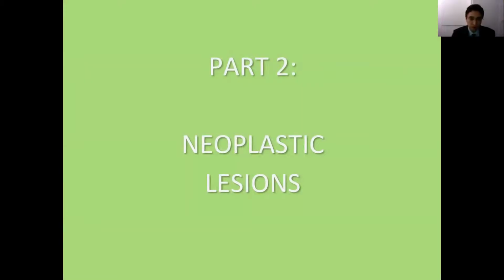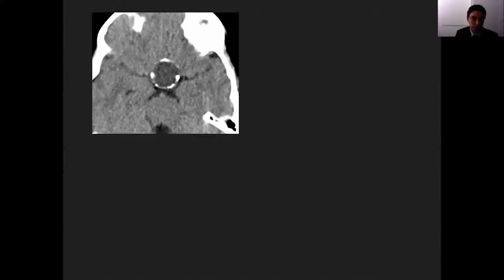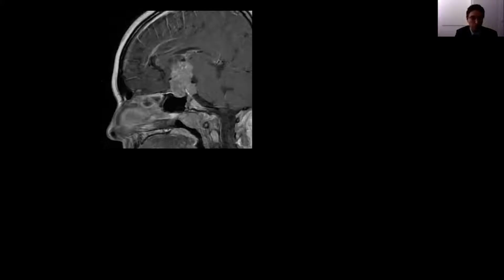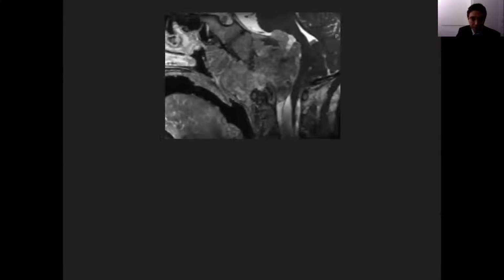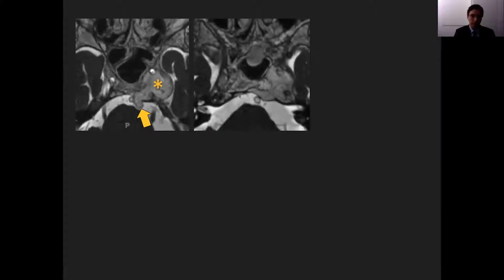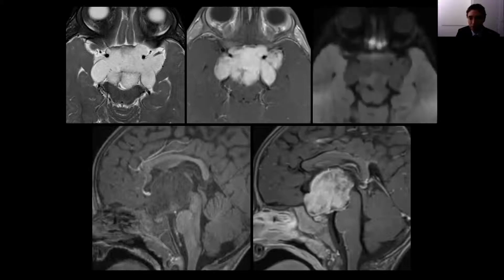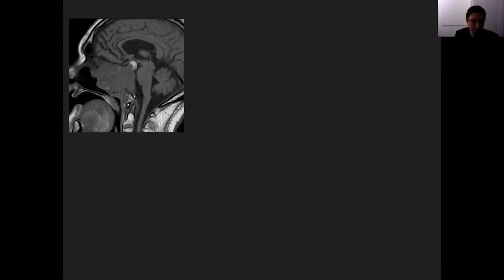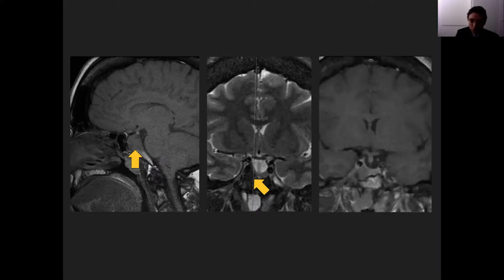Pituitary & Sellar Imaging Part 2 | Health4TheWorld Academy